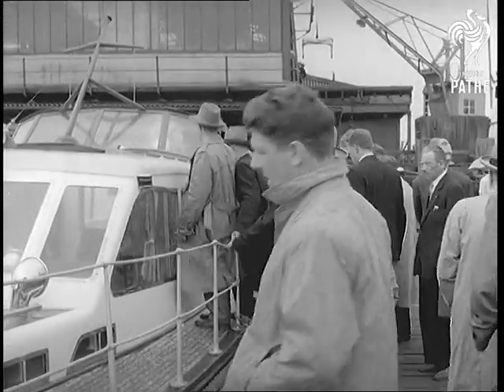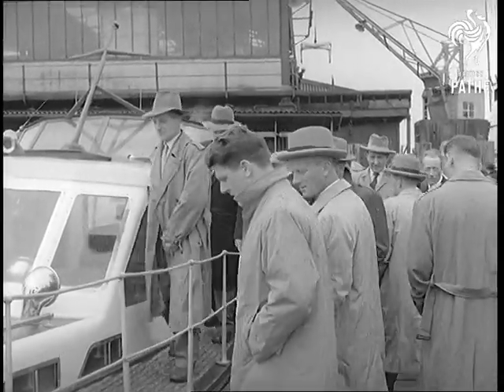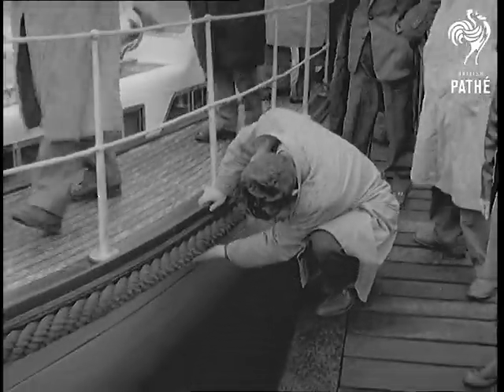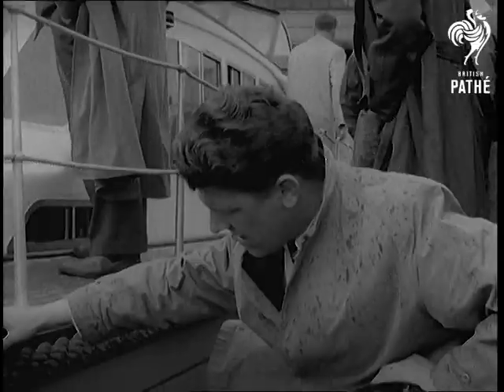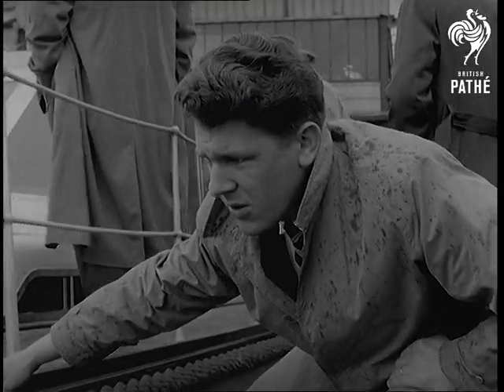Boats Made Of Glass (1956)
Portsmouth, Hampshire.

Plastic and fibreglass boats presented to potential customers - Iceland's fishermen. GV. Icelandic people looking over the craft moored alongside the jetty. GV. Man peering into the hull. Camera tilts up to show the visitors looking at the craft. One man bends down and taps the hull in a professional fashion. CV. Same man inspecting boat. GV. Two men inside the mould for a 75 ft. boat polishing the side. SV. One of the men polishing. TV. Icelandic people gathered around a man who is explaining the large mould. Camera pans to the mould. GV. People peering into a lifeboat. SV. Two of the visitors. GV. & CV. Man applying the mixture inside a mould for a small boat with a roller device. GV. People standing around beside a mould cut in two, with a man explaining. GV. The finished boat on the water cruising along. SV. Two men watching. GV. The boat coming to a stop.

(Orig.Neg.) (Title scene B.)
 FILM ID:597.36